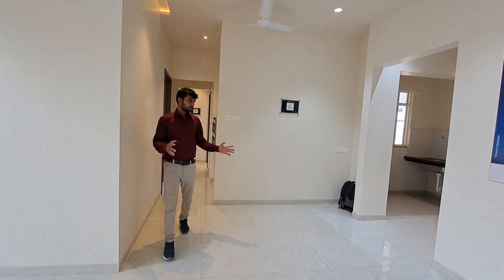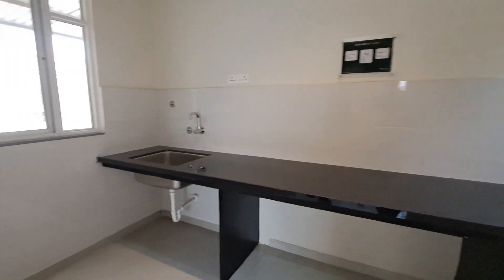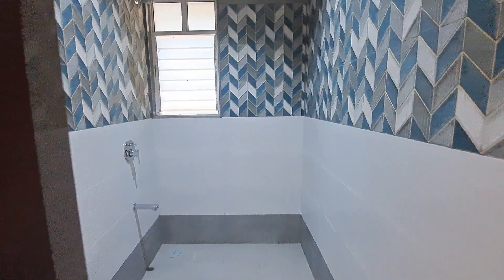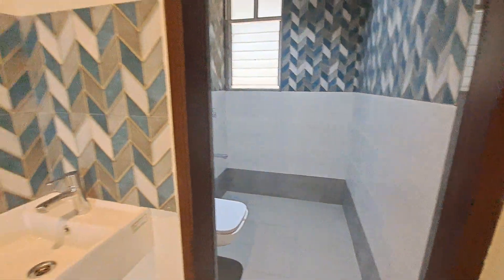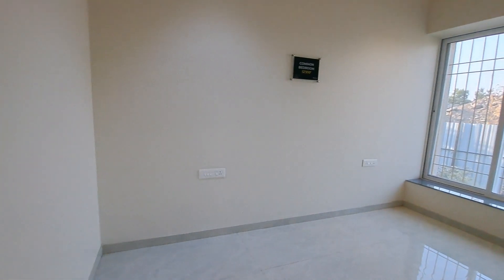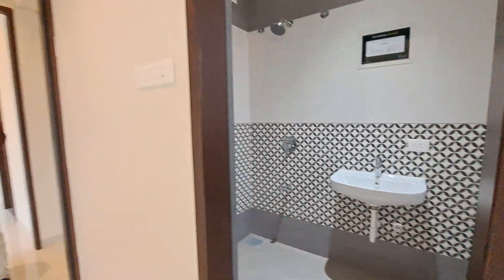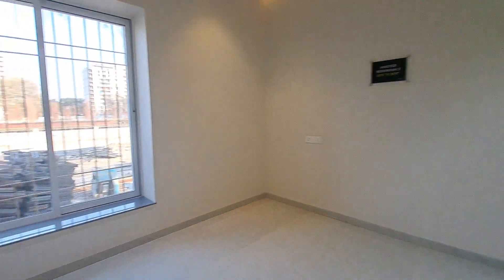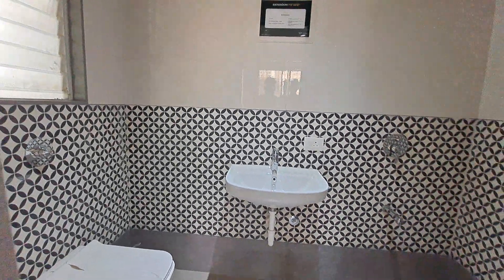Best 3Bhk Flats In Pune Tathawade | Near Mumbai- Bangalore Highway | Best Complex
“PRICE MENTIONED IN THIS VIDEO IS AS ON 09/07/2024” PRICE IS SUBJECT TO CHANGE IN ANY GIVEN POINT OF TIME WITHOUT ANY PRIOR NOTICE FROM THE DEVELOPER SIDE VIEWERS ARE ADVICED & REQUESTED TO CONFIRM THE PRICE DIRECTLY FROM THE BUILDER/DEVELOPER BEFORE TAKING ANY FINAL DECISIONS.

Flats For Sale In Mahalunge Pune,
Property In Pune,
Independent Flat For Sale In Pune,
Big Size Flats Flat For Sale Pune

TSD
June-05